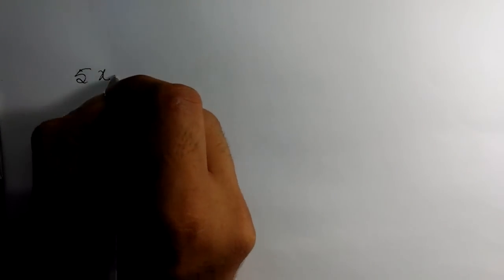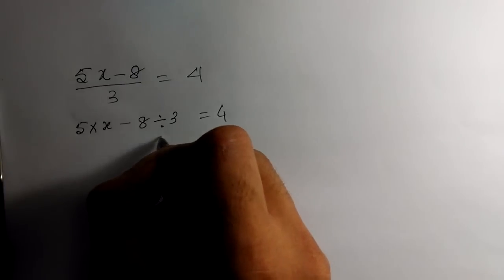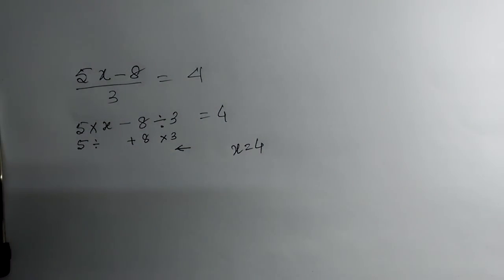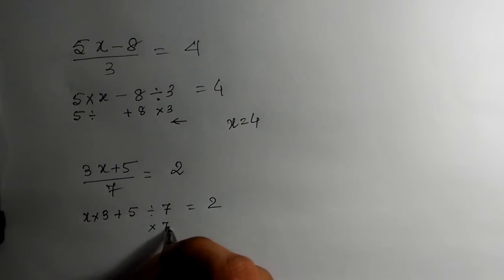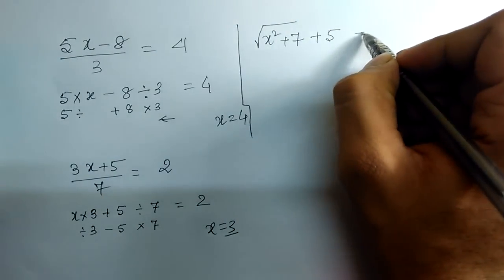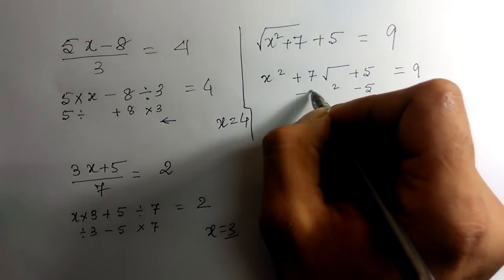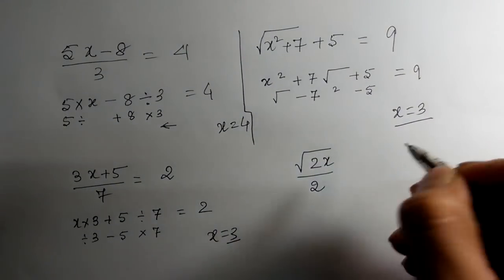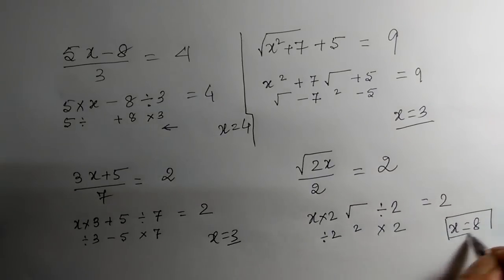Trick to solve algebraic equation mentally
Super Easy Method to Solve any type of Algebraic Equation in Mind